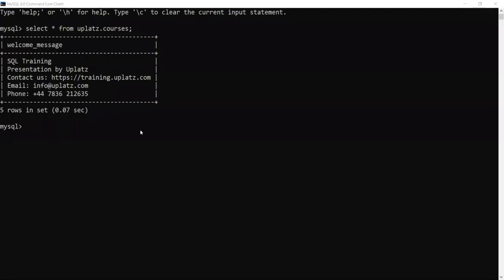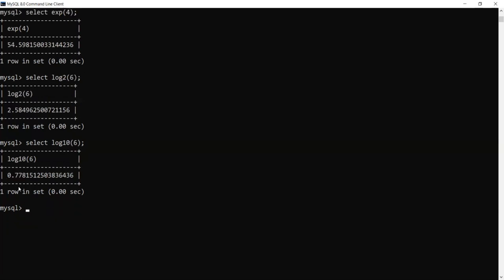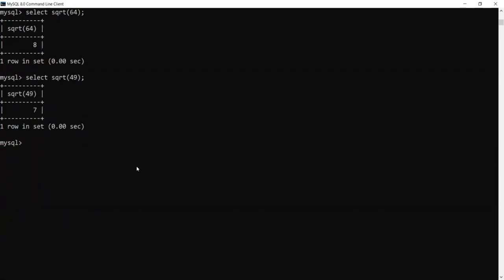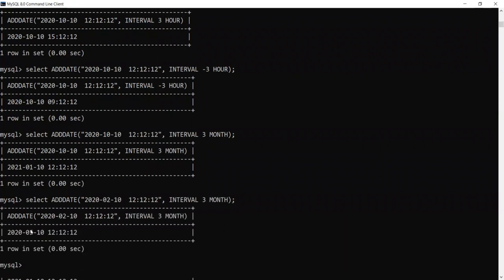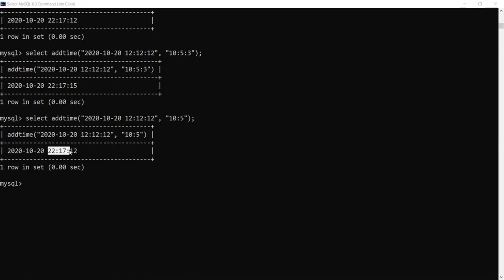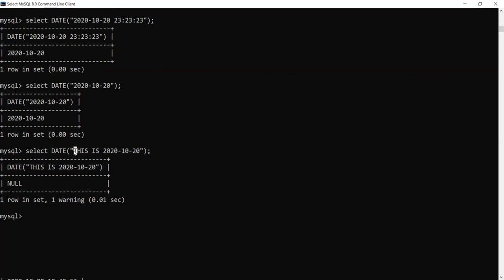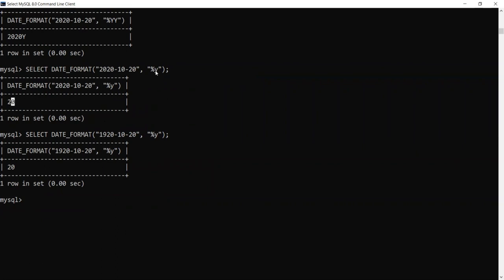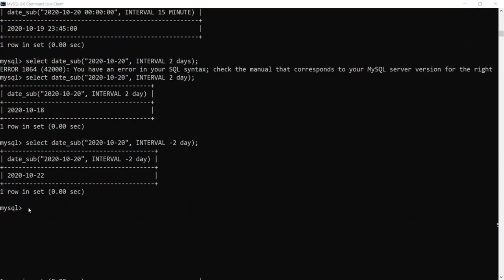11 SQL Numeric Functions